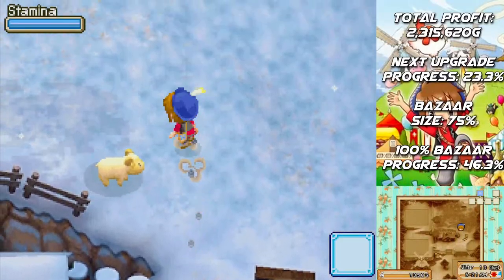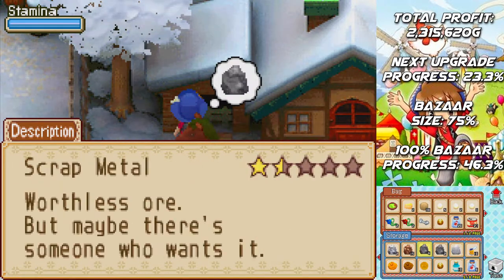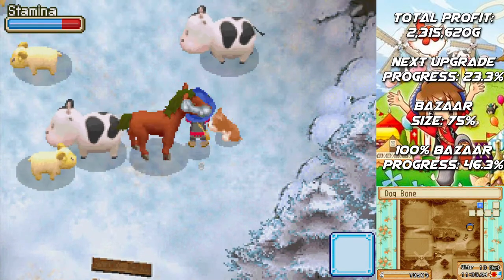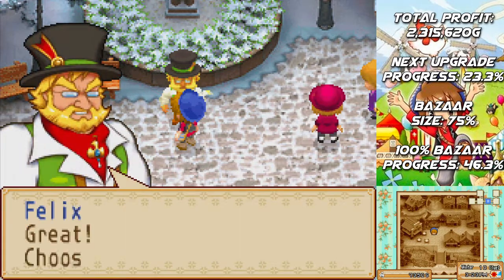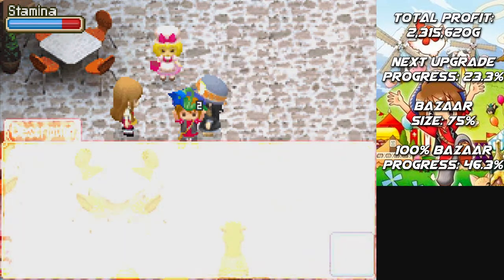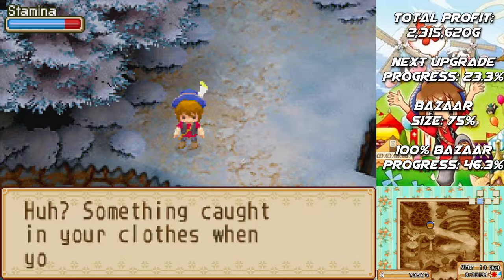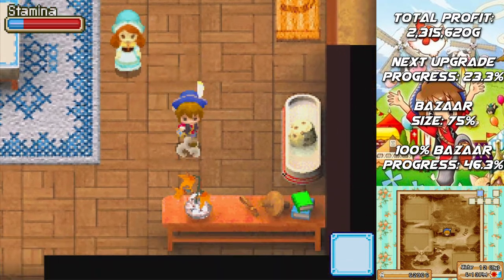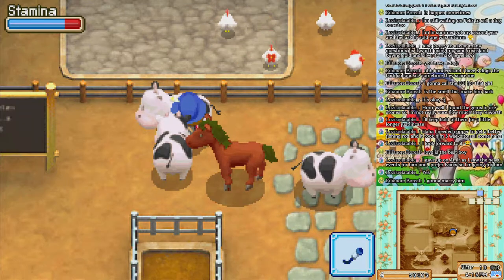Harvest Moon: Grand Bazaar #55 - Cat Festival!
Herding cats is apparently easier than herding sheep, given how Jolteon, Vaporeon, AND Glaceon are constantly trying to escape, even with a blizzard going on.

0:00 Intro
0:17 Farm Update
2:11 Winter 10th (Cat Festival Day)
5:47 Cat Festival
8:24 Winter 10th (cont)
11:12 Winter 11th
13:04 Winter 12th (Antoinette's Birthday)
13:25 Winter 13th
14:48 Outtro
14:59 SUPER SECRET stream highlight + husbando review spoiler